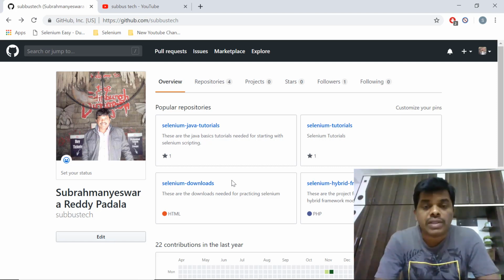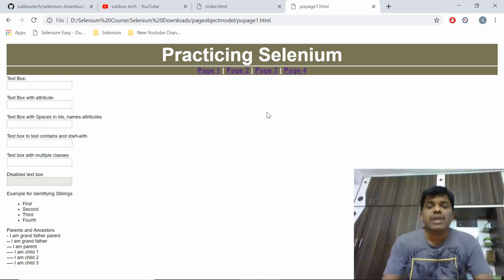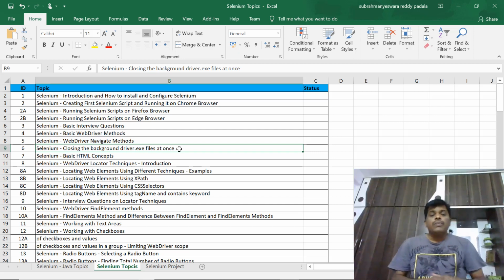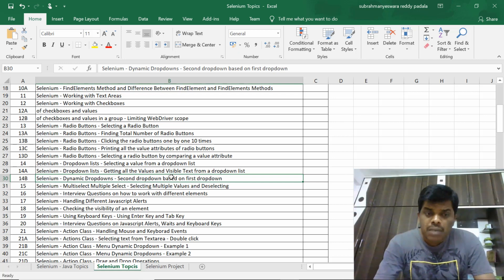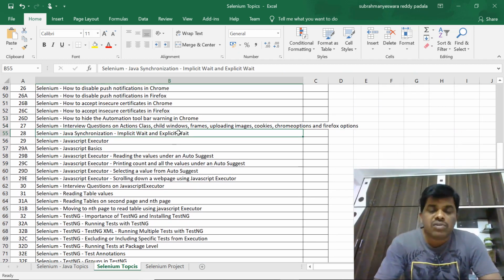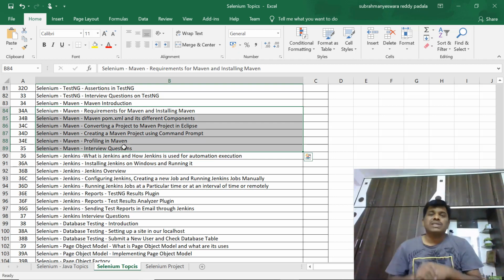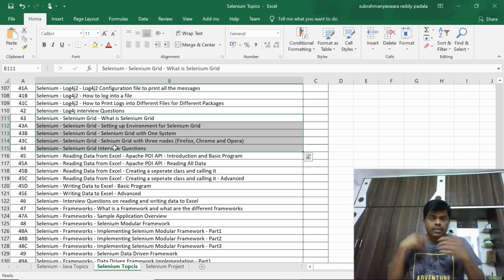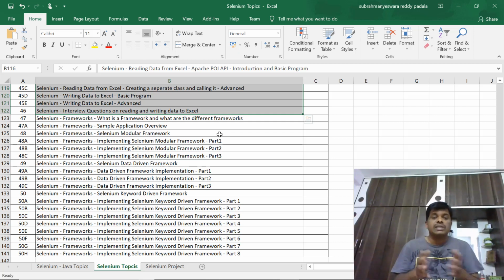Selenium Tutorials for Beginners - Introduction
In this video we will see the chapters that will be covered in the playlist "Selenium Tutorials for Beginners".
Basic java is required for starting with selenium tutorials so if don't have any knowledge on basic java please go to the playlist "Java Basics for Selenium"  and learn the java basics first.